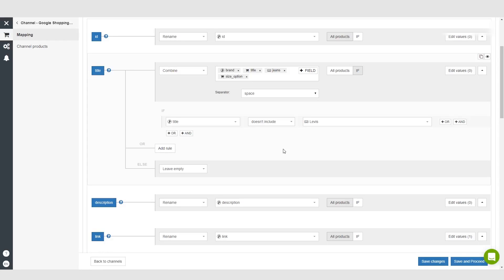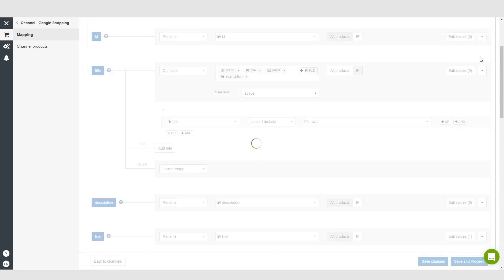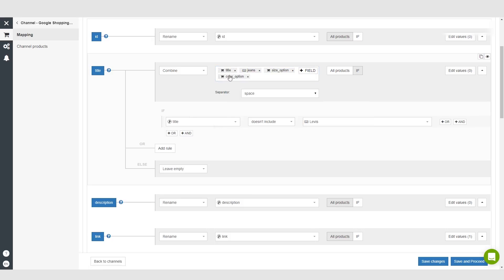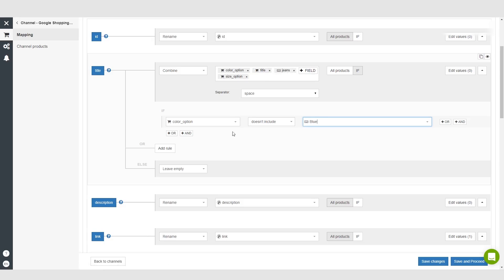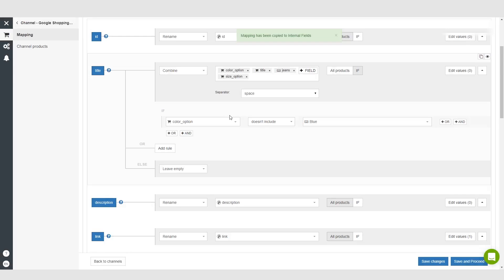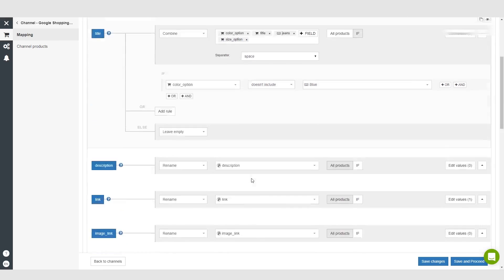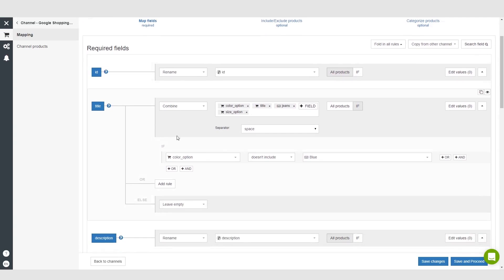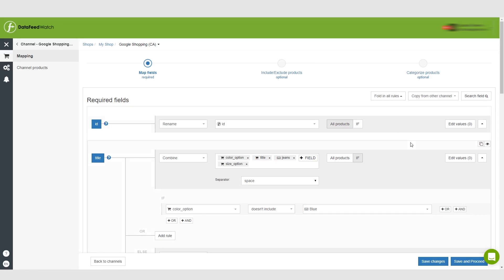2020 Shopify Dropshipping Course - International Expansion: Using Internal Fields